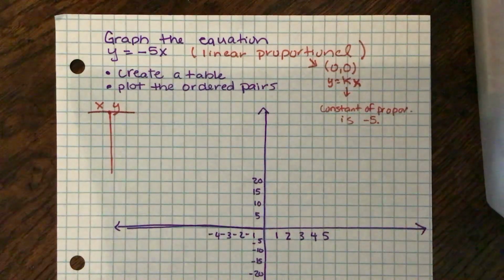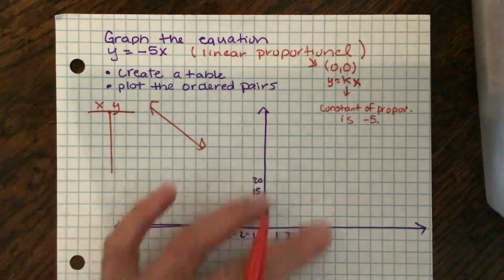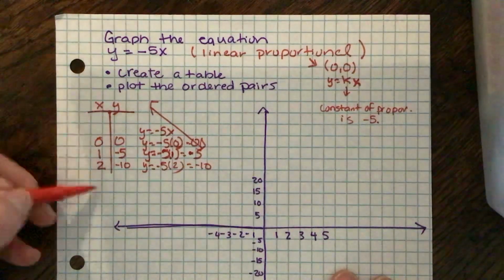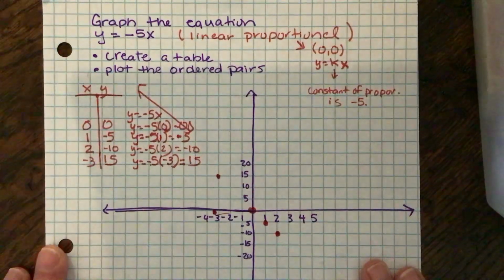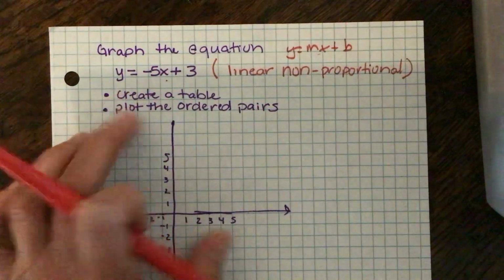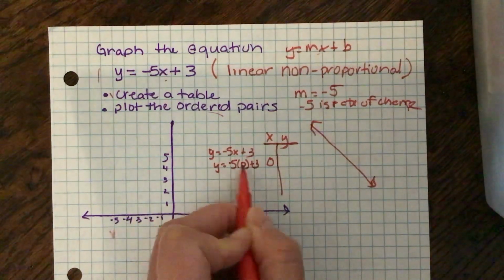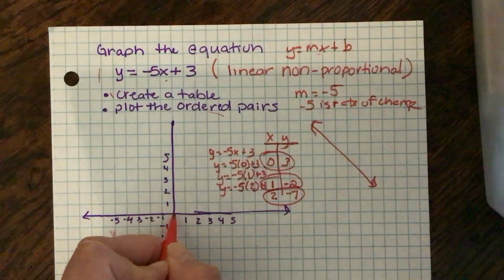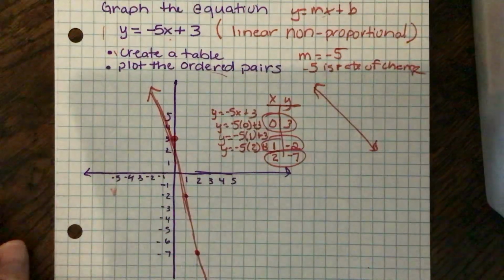7.7A Graph a Linear Equation - video 1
7.7A Graph a Linear Equation. y= -5x and y = -5x + 3